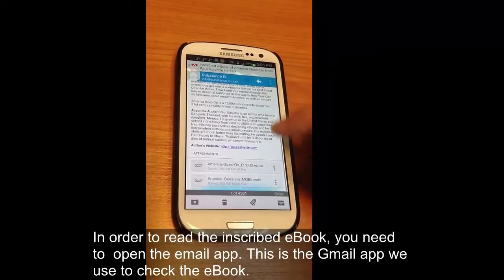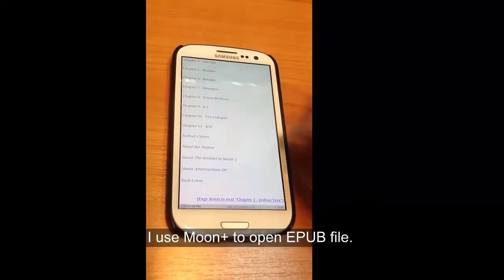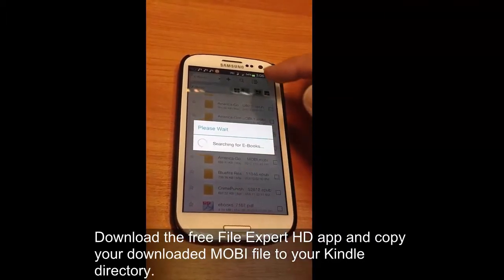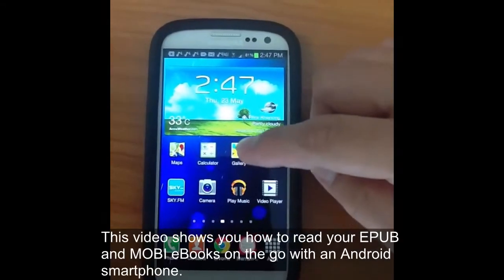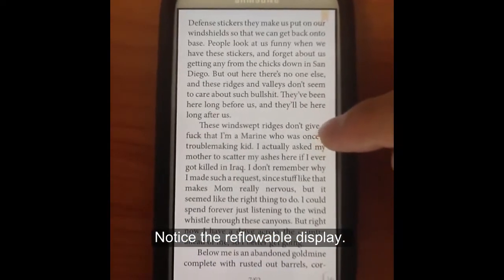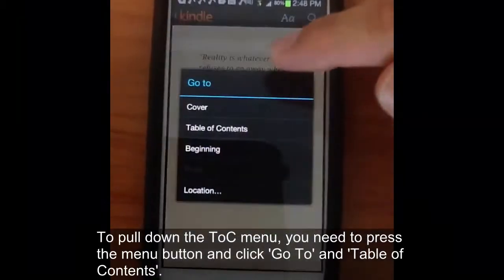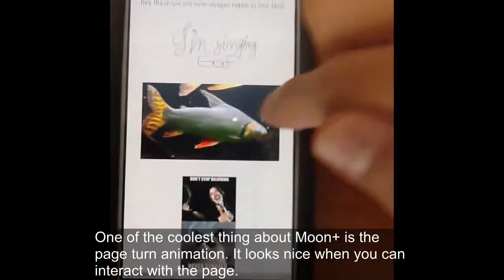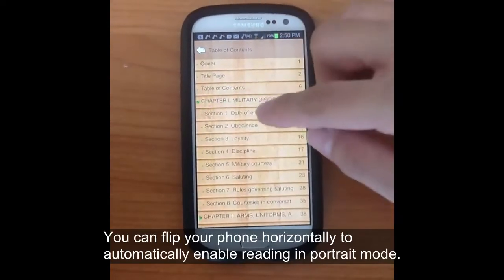Using an Android Smartphone to Read eBooks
You can use your Android smartphone to read EPUB and MOBI eBooks. The recommended apps are Mantano Reader for EPUB and Kindle for Android for MOBI eBooks. Moon+ or Cool Reader may be okay too, but it is not as good as Mantano. FB Reader is not recommended.

[0:05] Open eBook file from Email App
[0:15] Open EPUB/MOBI Files with Default Apps
[0:25] Read eBook with Moon+
[0:49] Workaround to Read MOBI File with Kindle App
[0:57] Use File Manager App to Copy/Paste Downloaded MOBI File into Kindle App Folder
[1:37] Read Your Sideloaded MOBI in Kindle App
[1:48] Read EPUB/MOBI eBooks on the Go
[1:54] Download Free 3rd Party eReading Apps
[1:59] Read eBook in Mantano  Reader
[2:05] Read Personalized eBook Inscribed by Substance B
[2:17] Reflowable Display
[2:29] View eBook's Metadata in Library
[2:33] Read MOBI eBooks in Kindle for Android
[2:53] Click "Go To" to View ToC
[3:13] Read eBooks with Moon+
[3:18] Page Turn Animation
[3:38] Tap the Bottom of the Screen to Access Control Button
[3:42] Set the Reading Orientation
[3:50] Read an eBook in CoolReader
[3:56] Automatically Change Reading Orientation